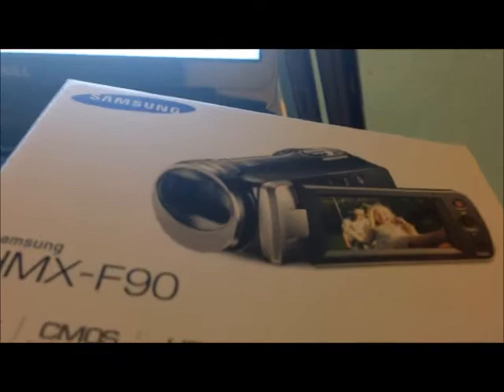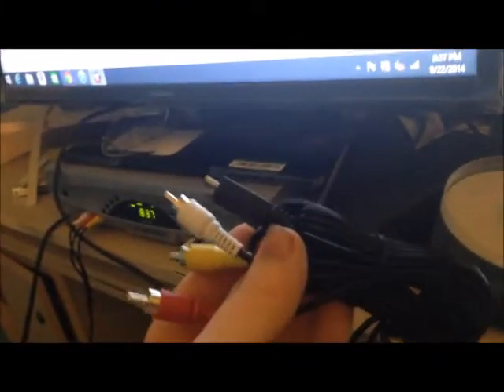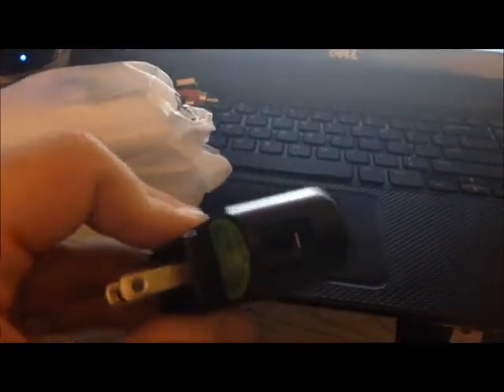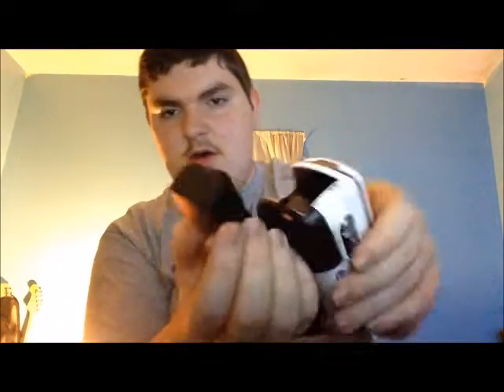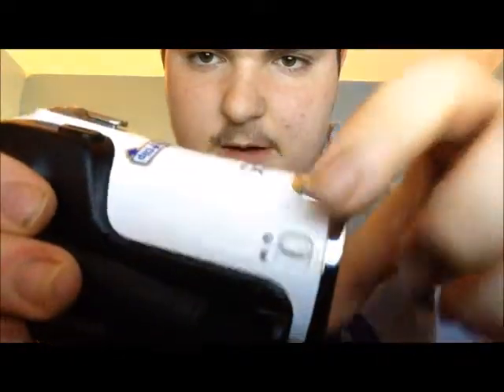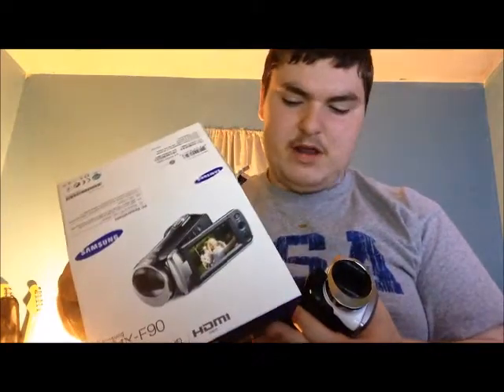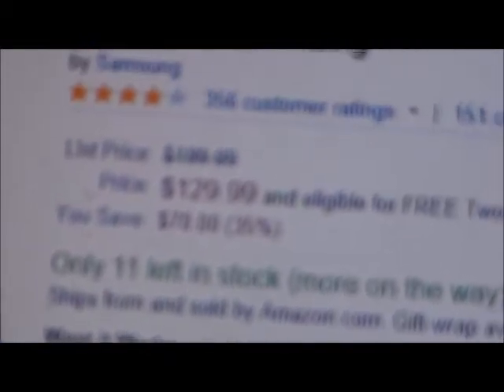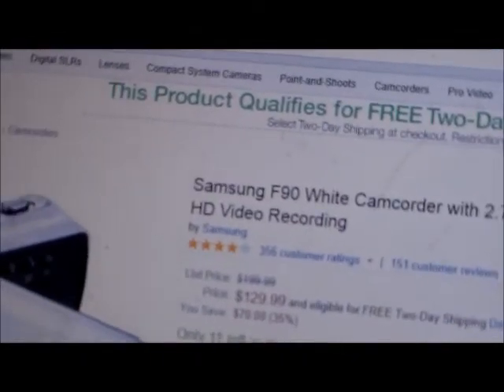Unboxing and Review of the Samsung HMX-F90